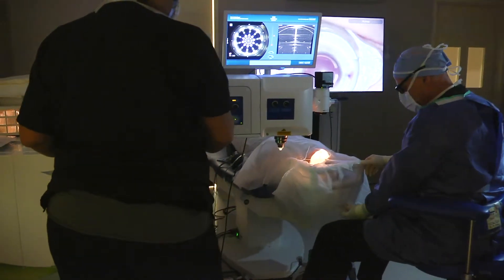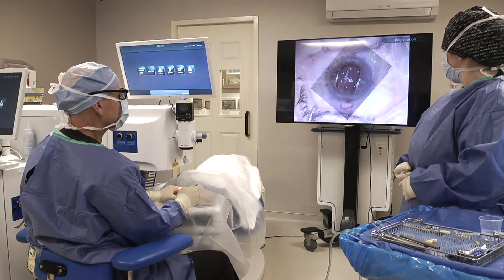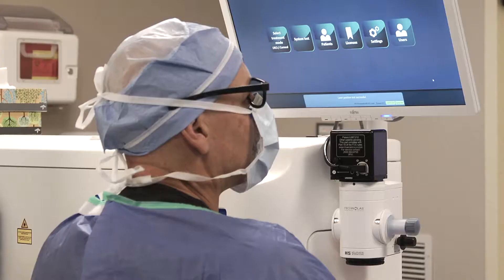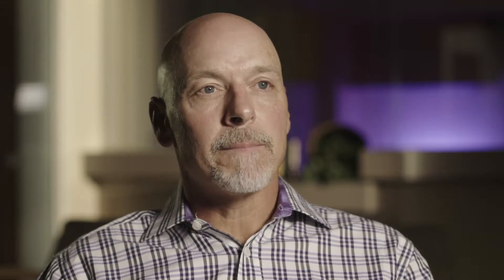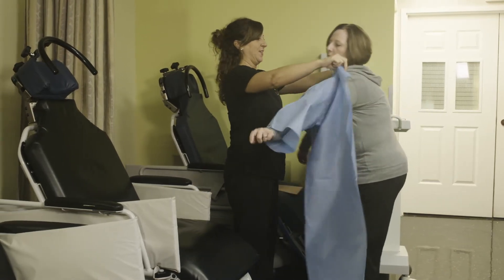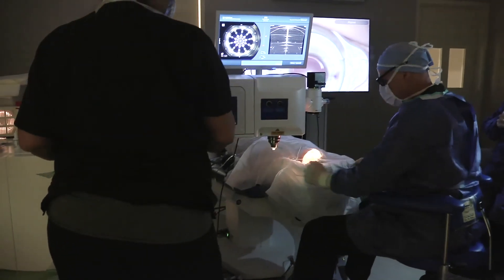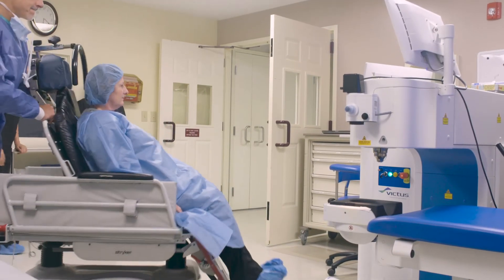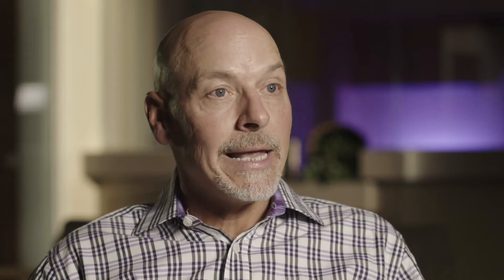What Happens During Cataract Surgery?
Cataracts are the most common cause of vision loss in people over the age of 50. Although various health factors may expedite a cataract forming, everyone will eventually develop cataract because, as you age, the natural lens in the eye also ages.

Dr. James Schumer, surgeon at ReVision LASIK & Cataract Surgery, provides insight into how cataracts are diagnosed and walks through each step of the procedure that typically takes only 10 minutes per eye.

With advancements in technology, laser cataract surgery is now an option to increase accuracy and promote quicker visual recovery. Premium lens solutions are also available for patients who lead active lifestyles and wish to be free from glasses or contacts after cataract surgery. Today, reclaiming clear vision from cataract is possible and by taking advantage of new technology, many people choose to enjoy the best vision of their lifetime after having a cataract procedure.

If cataracts are affecting your ability to safely and comfortably perform daily activities, contact ReVision LASIK & Cataract Surgery for a consultation at 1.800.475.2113.